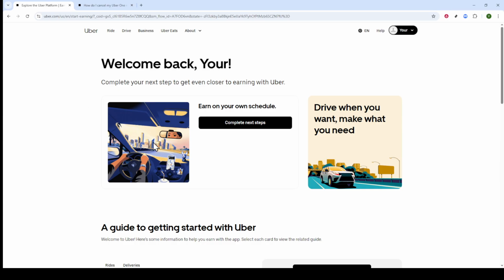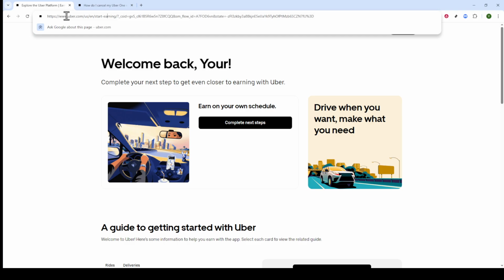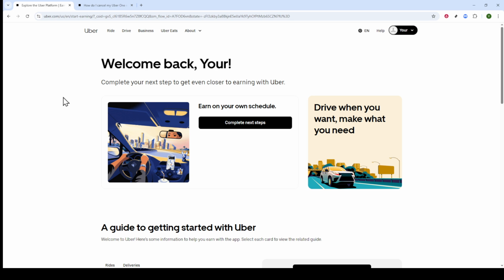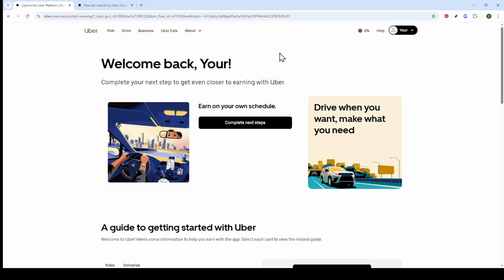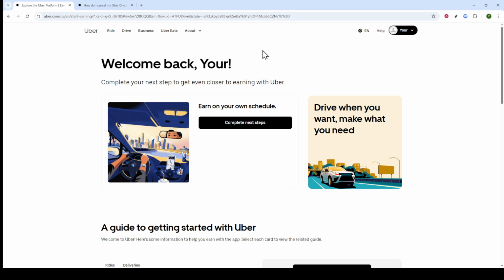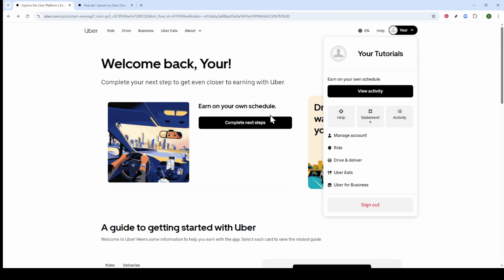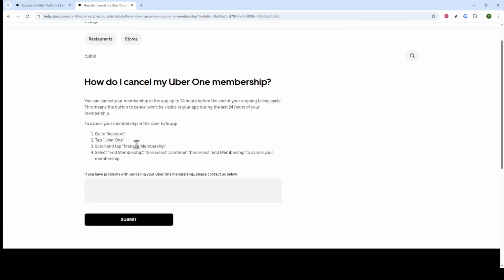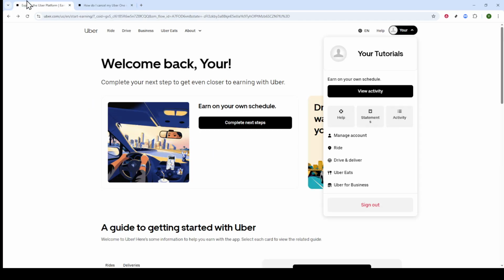How To End Uber One Membership – Easy Guide (2025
Learn how to end or cancel your Uber One membership in just a few easy steps. This guide walks you through stopping recurring payments and avoiding renewal charges for your Uber One plan.

⏱️ Timestamps:
0:00 – Introduction
0:30 – Open Uber App
1:00 – Go to Account Menu
1:30 – Select Uber One Membership
2:00 – Tap Manage Plan
2:30 – Choose Cancel Subscription
3:00 – Confirm Cancellation
3:30 – Wrap-Up